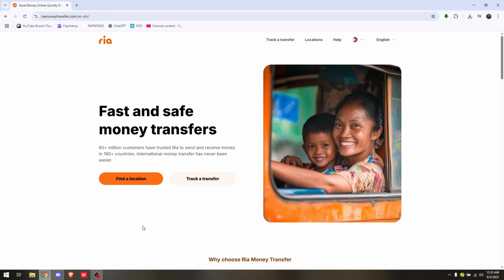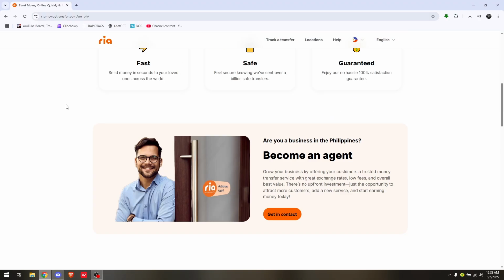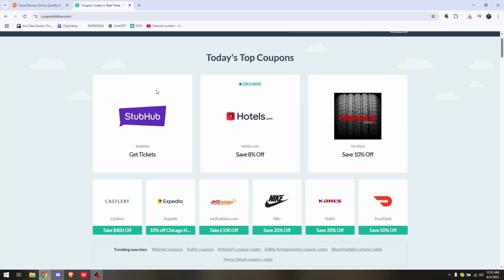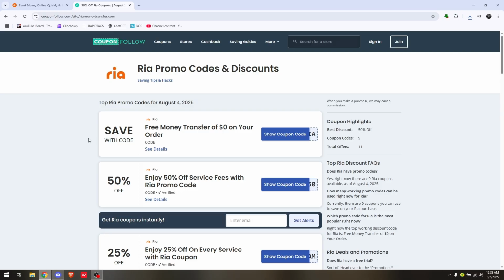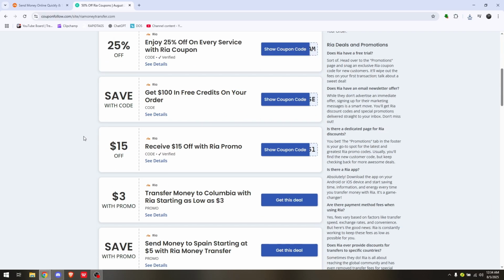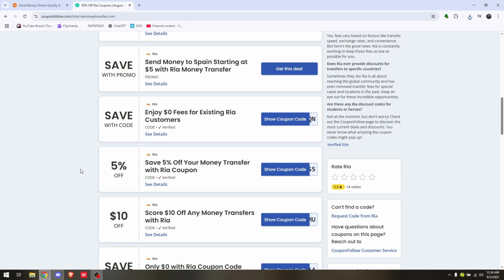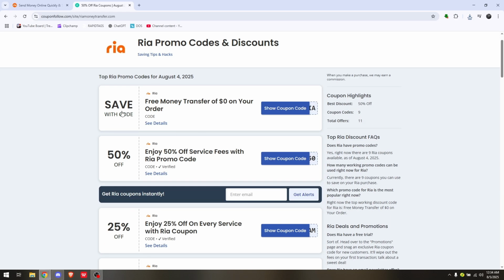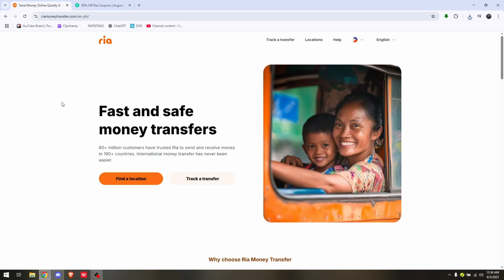HOW TO GET RIA MONEY TRANSFER PROMO CODES | WORKING CODES 2026! (FULL GUIDE)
In this video, I will show you how to get Ria Money Transfer promo code.
Discover updated working codes for Ria Money and how to use them.
Use these promo codes to save more on your next Ria transfer.